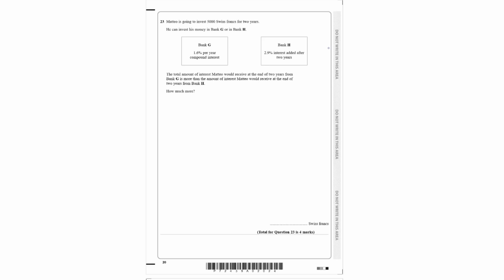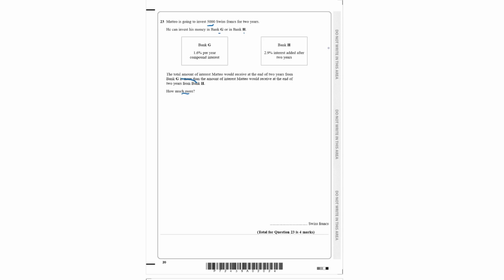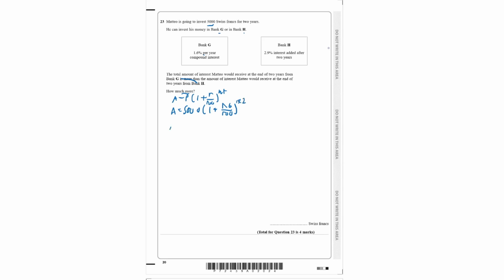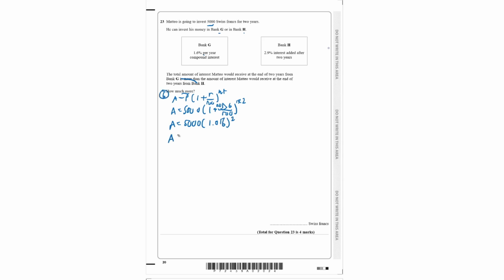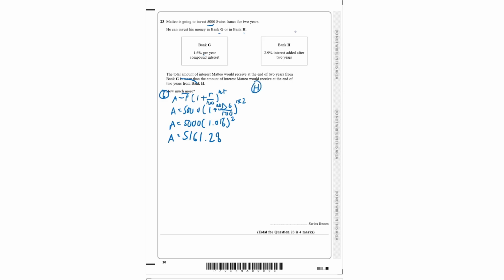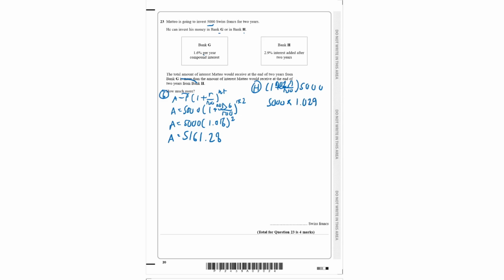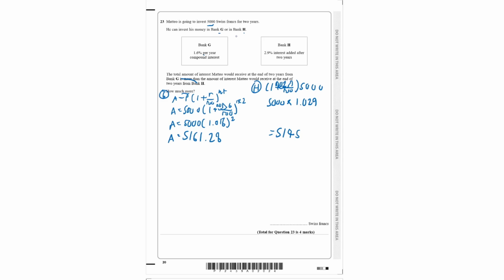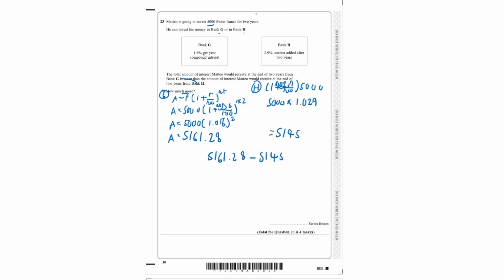Q23 2F (Jan-2023)